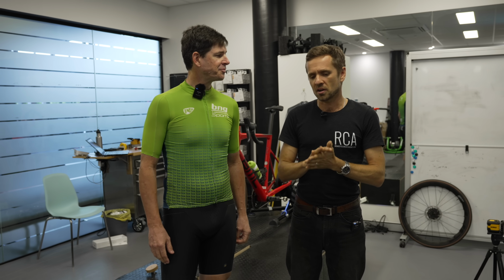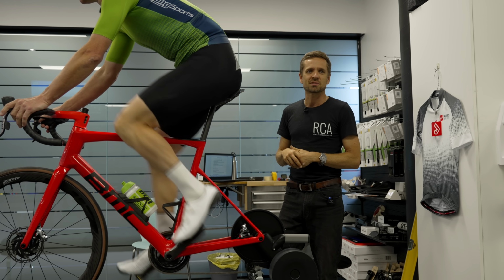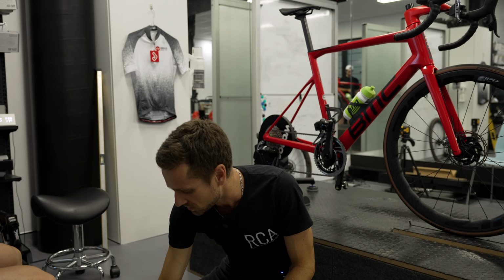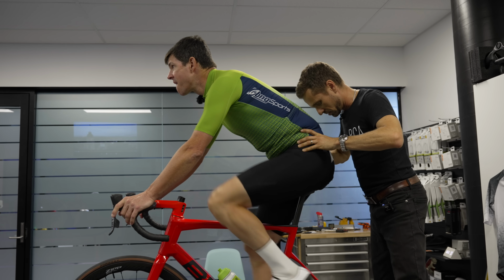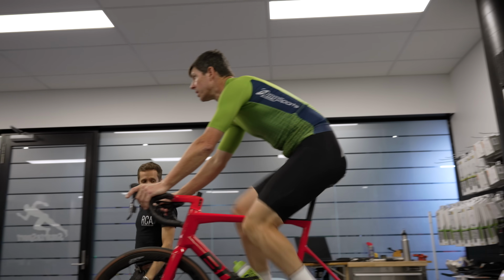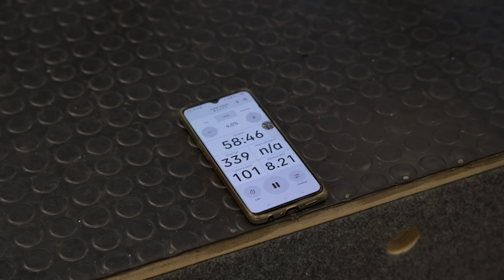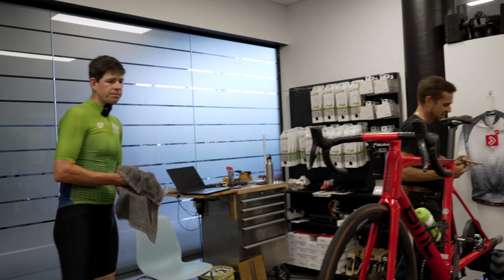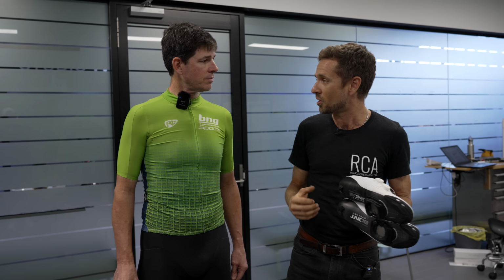Finding the Perfect Saddle Height (in a real-world situation)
Expert Bike fitter Neill Stanbury recently gave one of our RCA athletes, Ben, a bike fit. Ben has had a professional bike fit in the past but after a few decades and changing from multiple different bikes and different shoes he finds himself with some reoccurring problems on the bike. Watch to see the fixes that Neill Stanbury puts in to fix all of these issues!